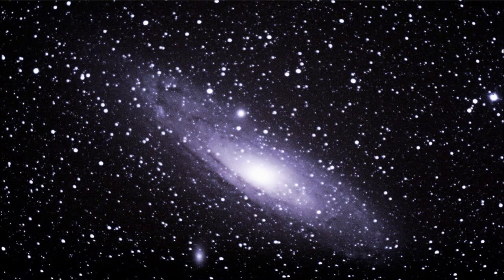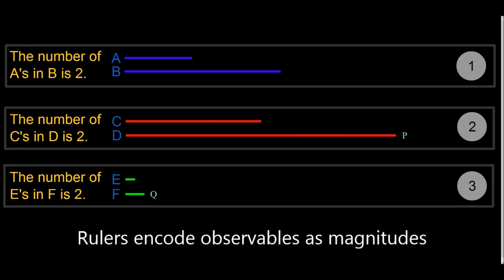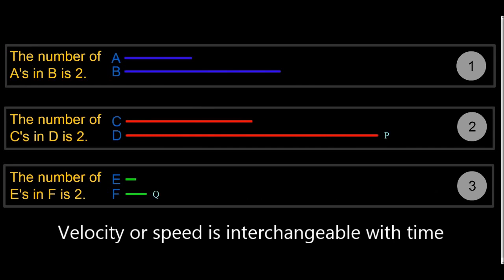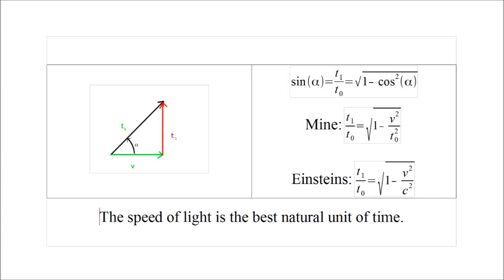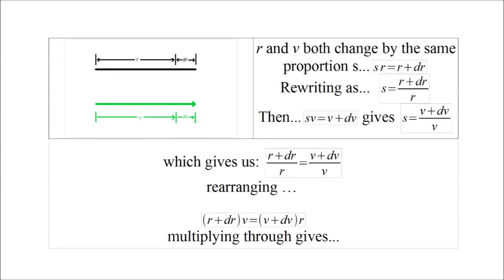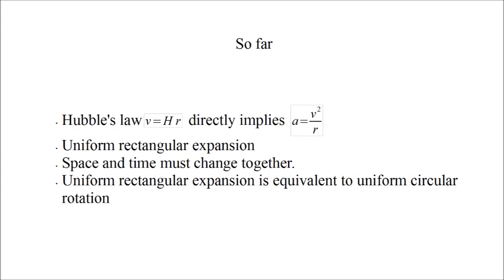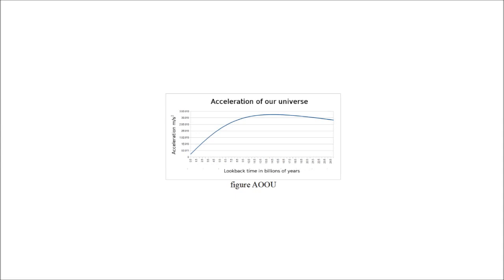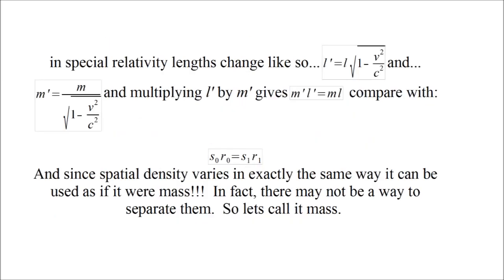Dark Energy Solved Lecture